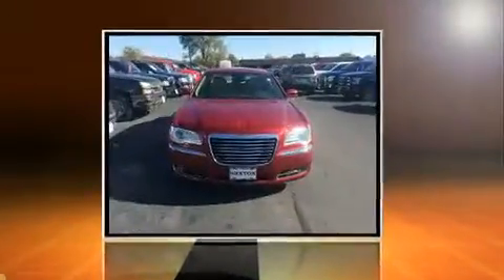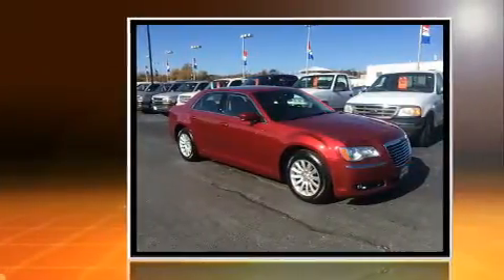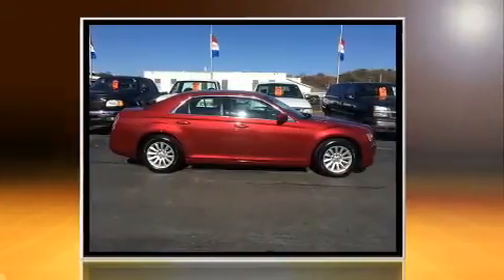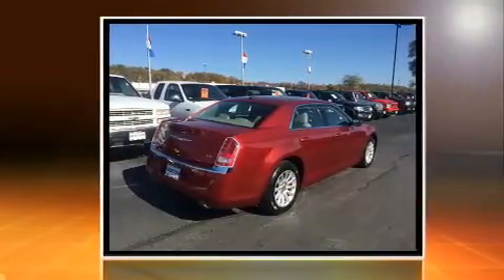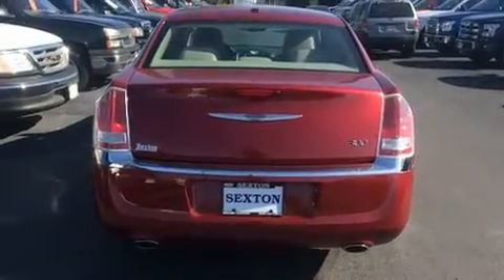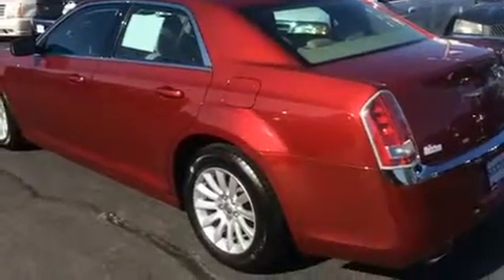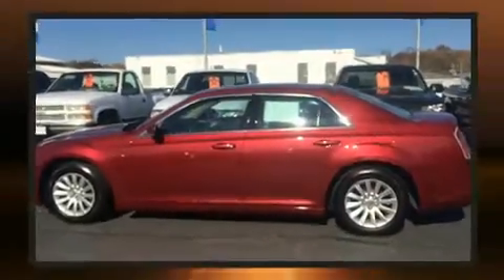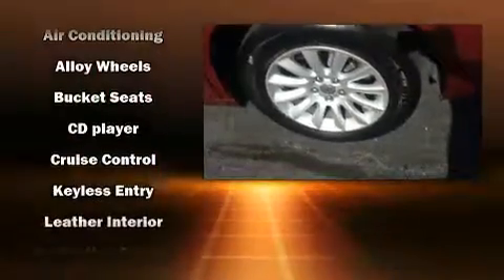2014 Chrysler 300 Base in Moline, IL 61265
Sexton Ford
3802 16th Street

You can expect a lot from the 2014 Chrysler 300. This 4 door, 5 passenger sedan still has less than 25,000 miles! It features an automatic transmission, rear-wheel drive, and a refined 6 cylinder engine. All of the premium features expected of a Chrysler are offered, including: delay-off headlights, front and rear reading lights, variably intermittent wipers, a trip computer, heated seats, power door mirrors and heated door mirrors, and remote keyless entry. Features such as automatic climate control and leather upholstery prove that economical transportation does not need to be sparsely equipped. With side curtain airbags supplementing the rest of the safety network, you can be assured that you and your passengers will experience top-tier protection. We pride ourselves on providing excellent customer service. Please don't hesitate to give us a call.